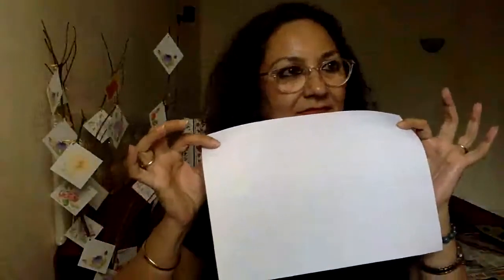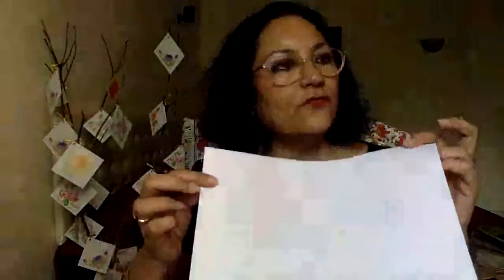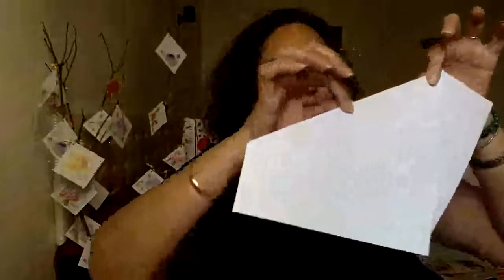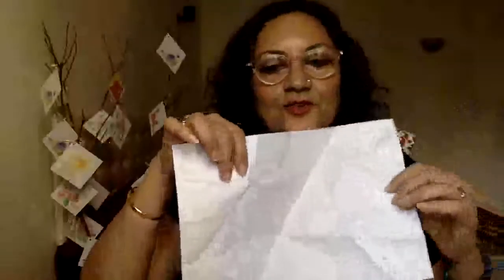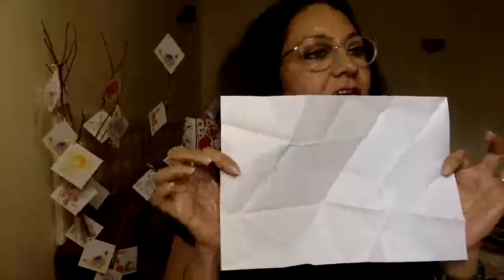Art Journal With Me! ART THERAPY Lesson :)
Join me, Sonia Kullar, for this video- Art Journal With Me! ART THERAPY Lesson :)

I hope you enjoyed this art lesson, and look forward to you joining me for more Art Journal and Art Therapy sessions too.
Please feel free to browse Art bySK YouTube channel for more!

I am an instinctive artist for whom inspiration serves not only as stimulus but drives the creative process. My pieces are often deceptively simple, but each carries a story, and is often a reflection of something I experienced or observed. My art is happy art, it speaks of my enthusiasm whilst closer inspection reveals my nuanced perception of the world-my world.

I paint! I also work in pen and ink. I offer several styles and media.
I work on canvas, paper, board, stones, bottles or any upcycled artifact (nothing is safe from my brush!), I use acrylics, pen and ink, water colour, oils, charcoal, pastels, mixed media in a number of styles that include abstracts, realism, florals, mandalas, dot art, zen art, optical art

Please go through my catalogue to see available artworks and pieces.